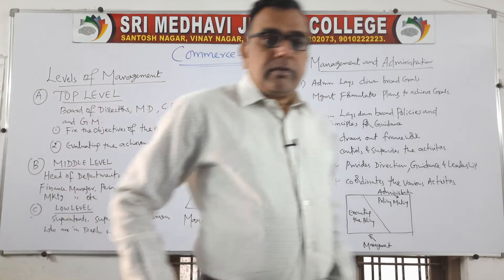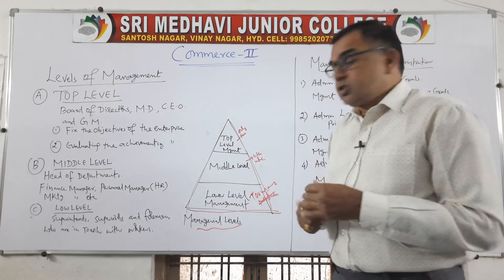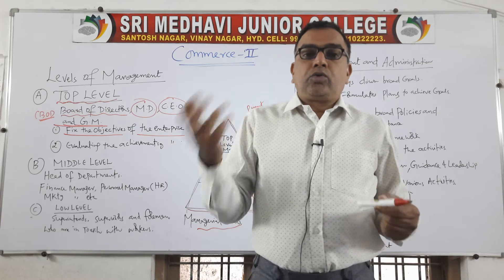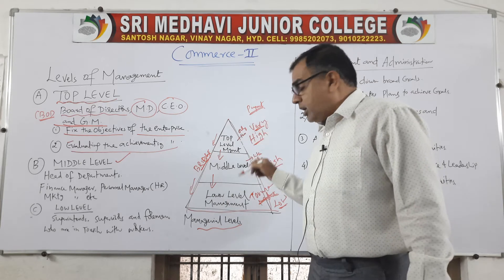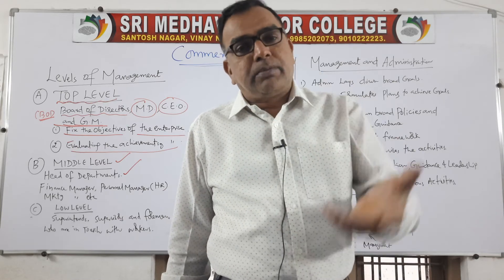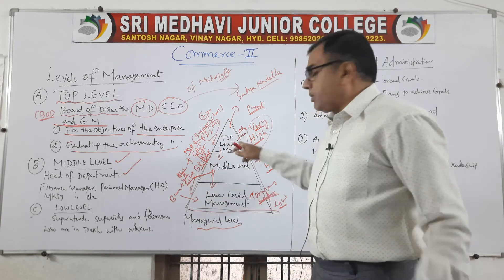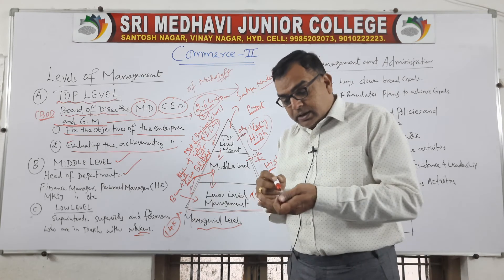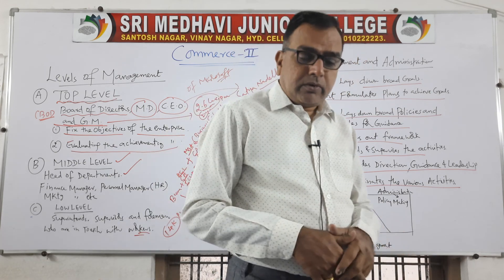(12 DEC 2020) LEVELS OF MANAGMENT